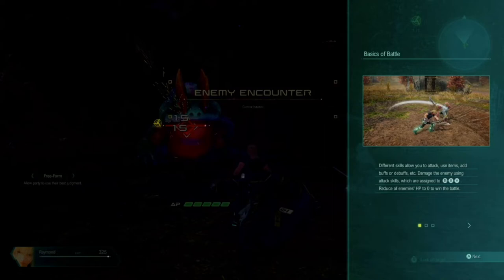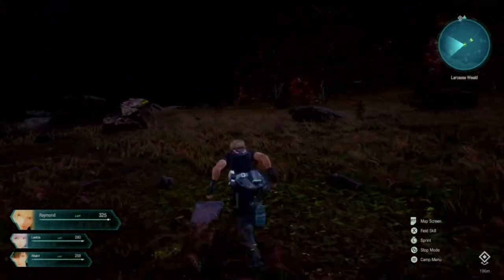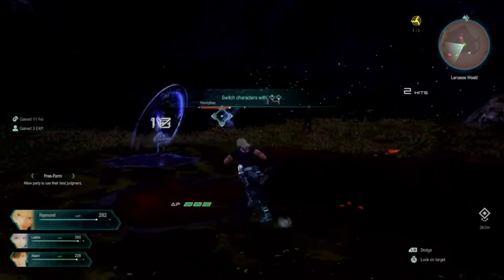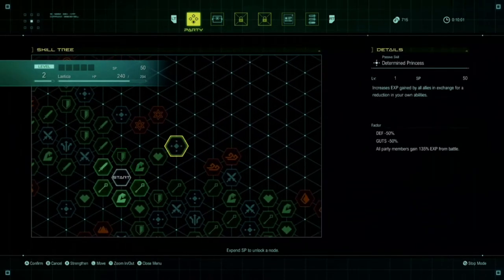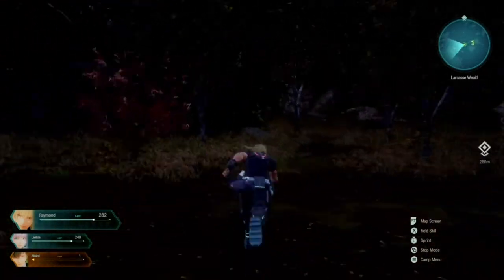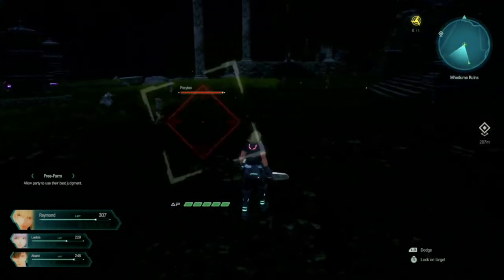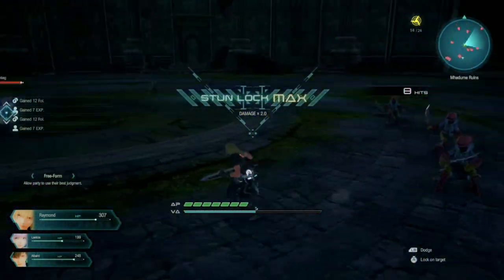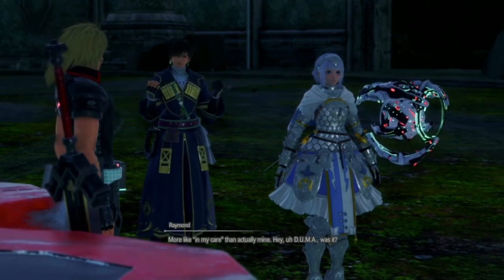Walkthrough Part 1 - Chest Locations, Mini Bunny, Items, Boss Fights - Star Ocean The Divine Force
Next Games:  The Callisto Protocol, Starfield.  More titles may be added for 2022 & many more will be covered in 2023.